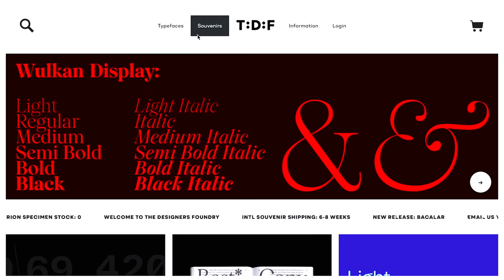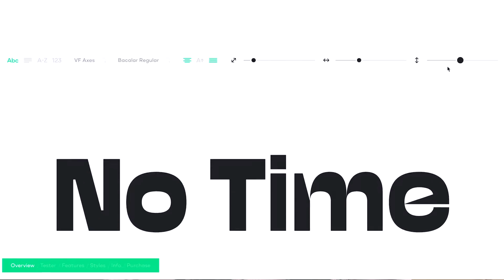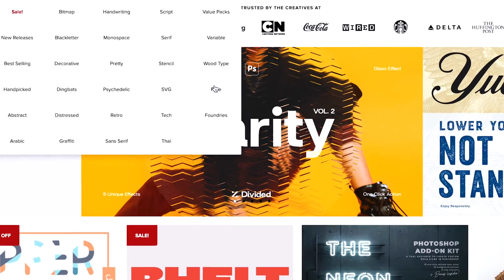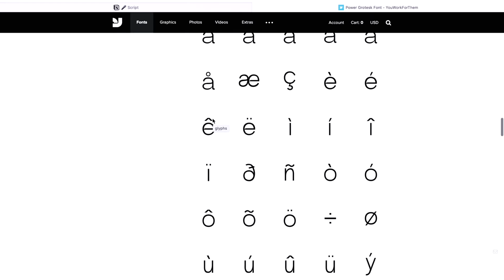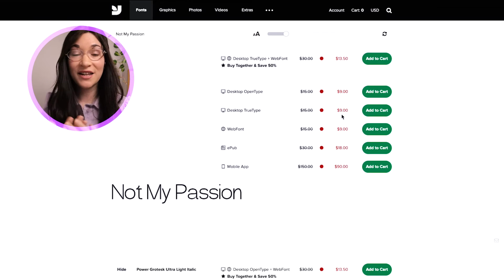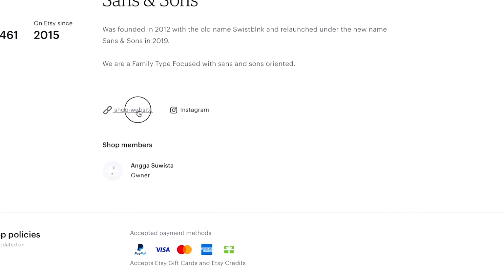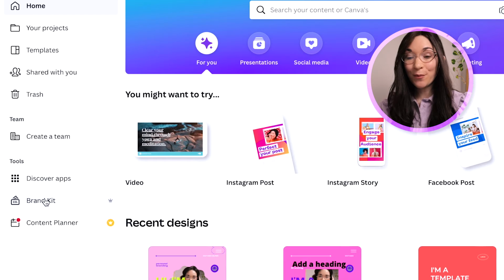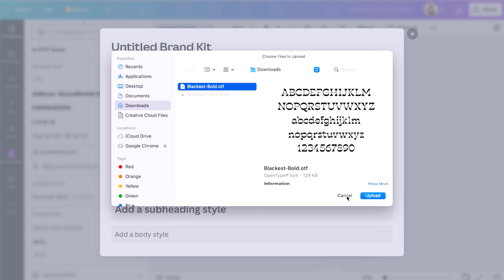Custom Fonts in Canva: How to Find and Upload Fonts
I love Canva, but there's one big problem with it, we are all using the same design templates, elements and fonts. Making us all blend in with each other. The best way to fix that is to use your own fonts!

So, in this video, I share 3 great sites to buy affordable commercial-use fonts and then how to upload your own custom brand fonts in Canva! So your brand looks beautiful, unique and memorable!

0:00:00 The problem with Canva!
0:00:32  #1 fonts for commercial use $$
0:02:50 pro-tip when buying fonts
0:3:33  #1 fonts for commercial use $
0:6:37 #3 fonts for commercial use $
0:07:20 pro-tip when buying from Etsy
0:8:27 how to add fonts in canva

 Hi, I’m Esther! I’m a mom of three lively boys (with way too many questions), living in Toronto (originally from New York) and for the past decade (okay, I’m not that old!) I’ve been strategizing and designing big brands (so I know a thing or two).

Not My Passon is a safe space for small business owners with no budget or passion for brand design to learn how to pretend to be a brand designer until you can hire a real one.

I've also got another channel where I talk about all things branding!

Links mentioned:
Canva.com
Thedesignersfoundry.com $$
Etsy.com $